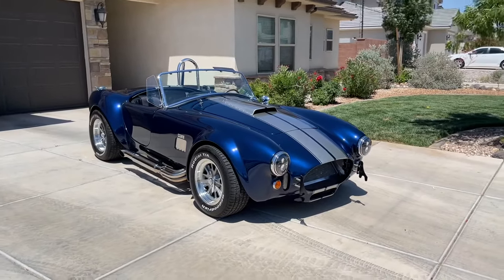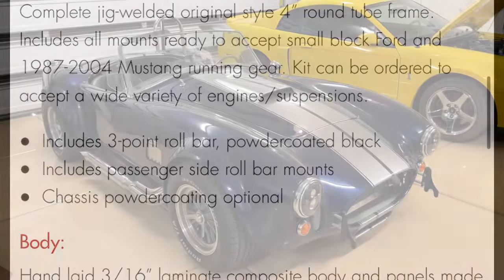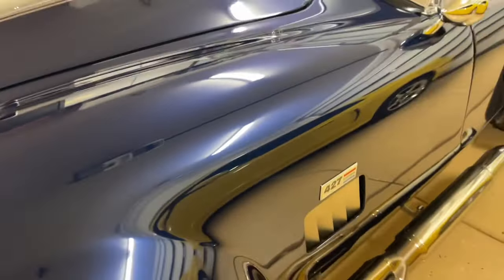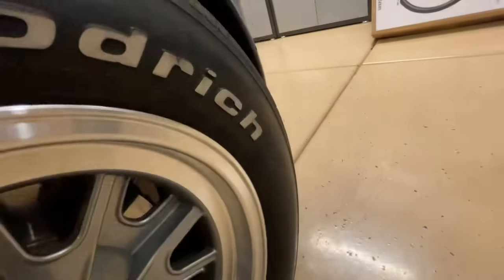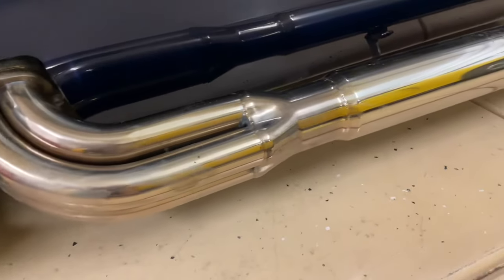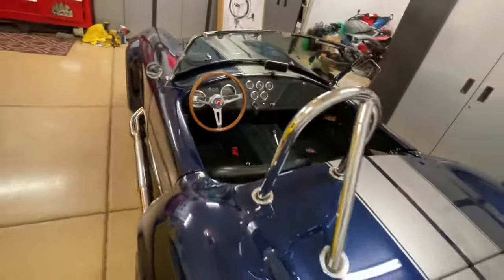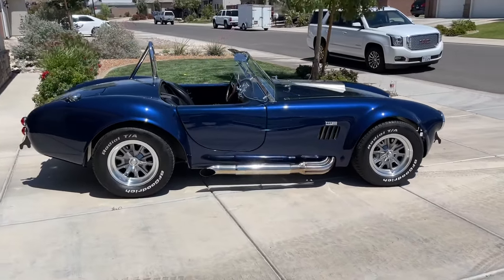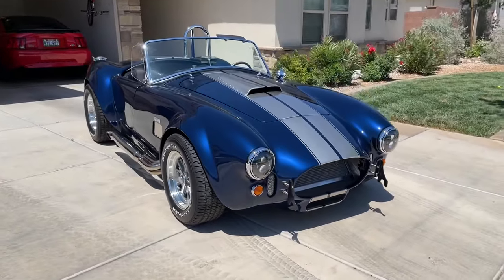Factory 5 Cobra Kit car Detail and walk-around